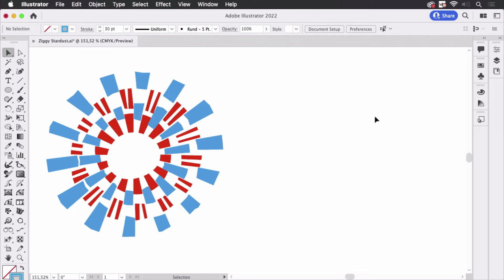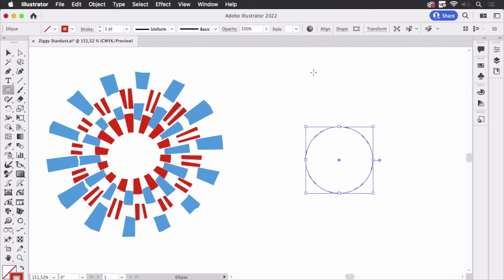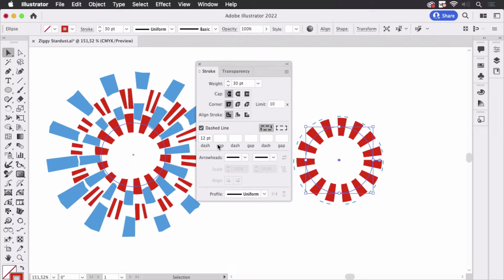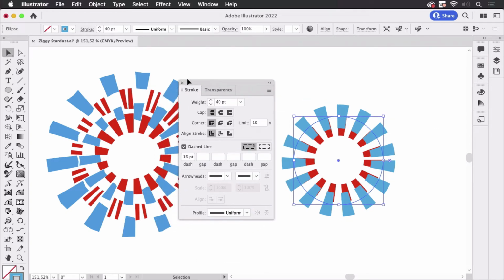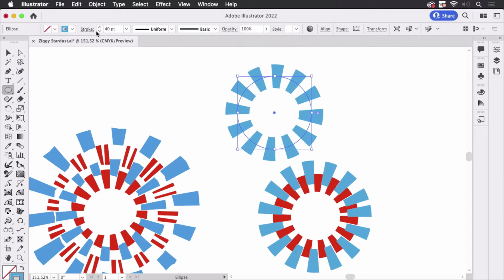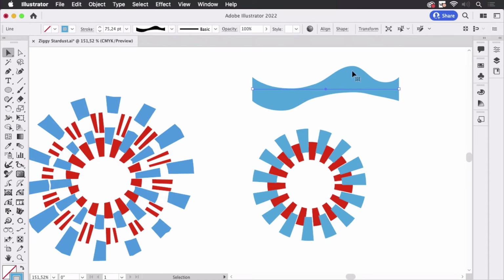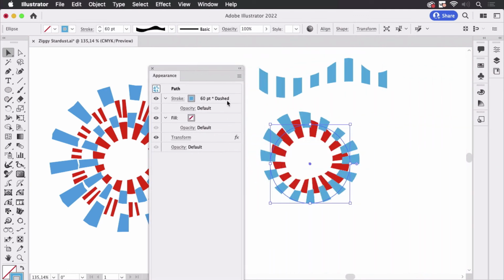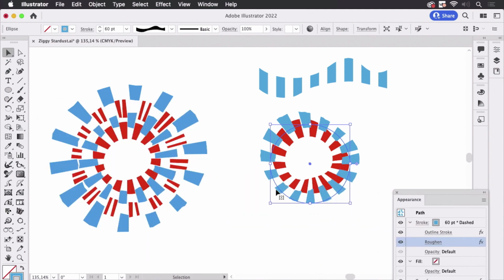How to Create a Radiating Objects Design in Adobe Illustrator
You can make nice, interlocking shapes using some basic functions in Illustrator.

Here's a link to the David Bowie concert poster mentioned in the video